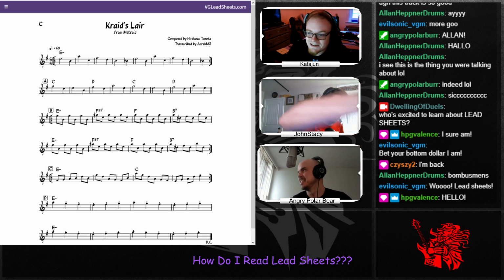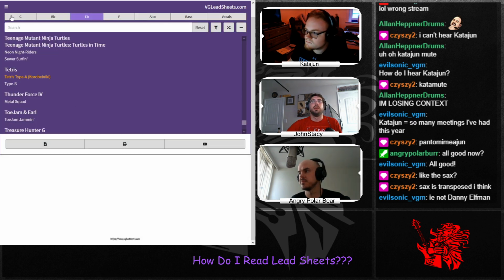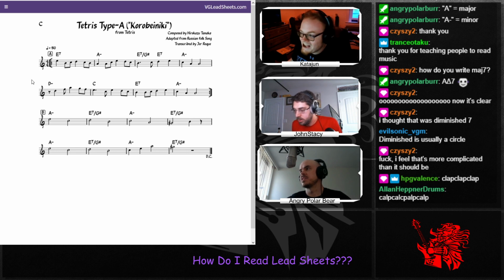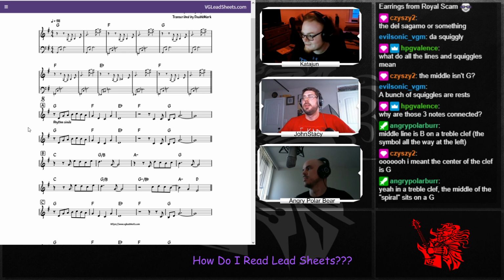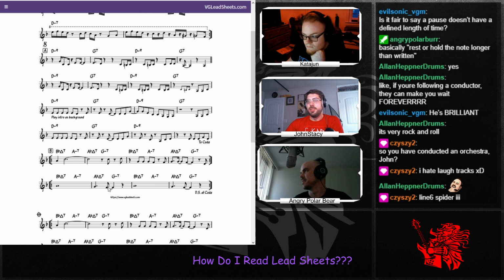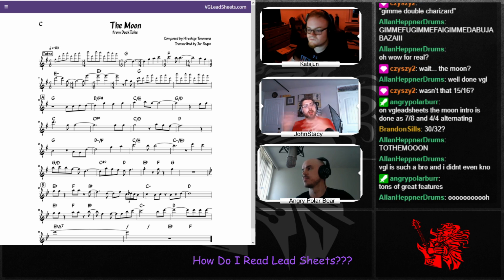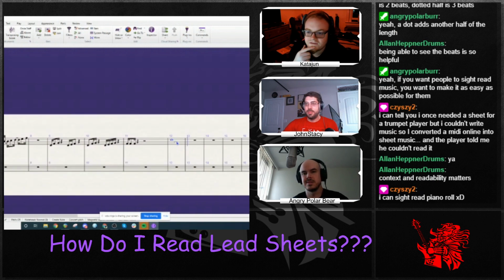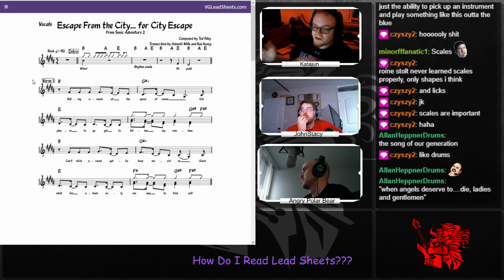Dwelling of Duels - HOW DO I READ A LEAD SHEET??? w/ JohnStacy and Angry Polar Bear!